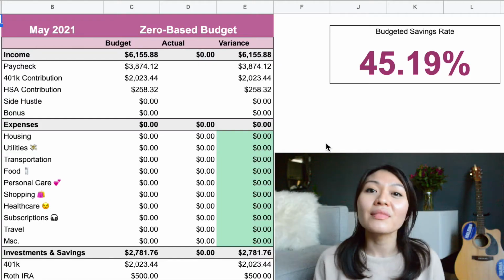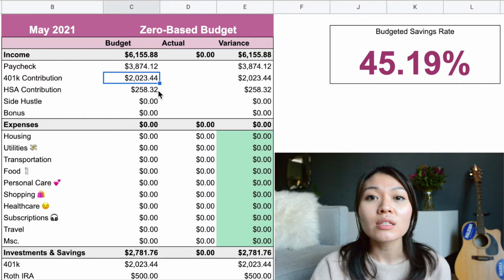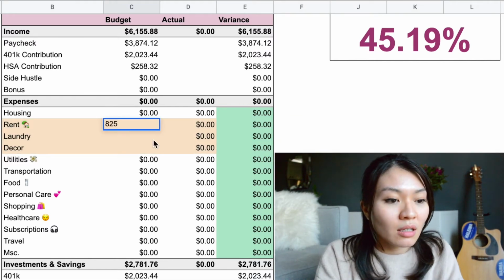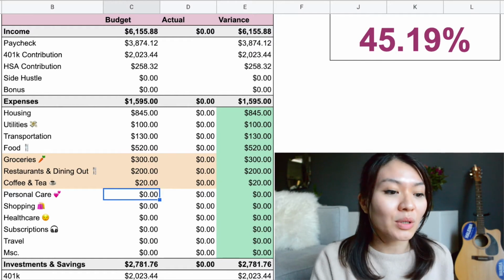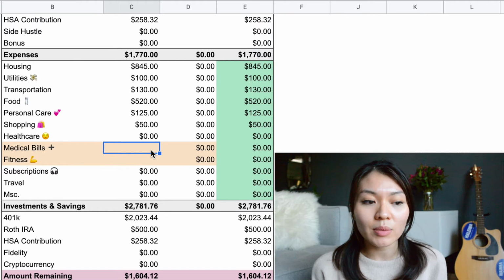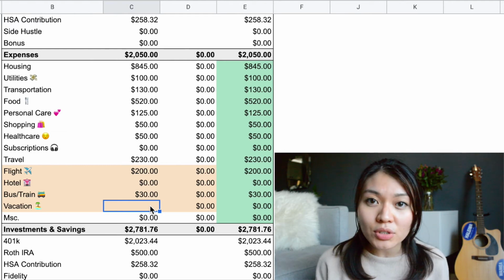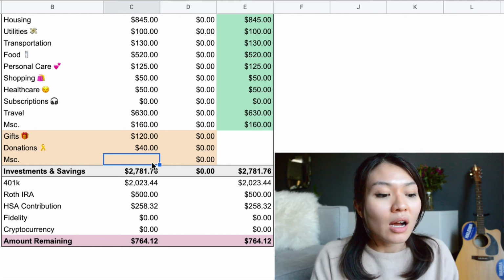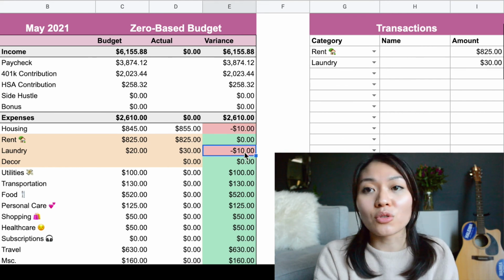BUDGET WITH ME MAY 2021 - Zero Based Budgeting method with Digital Spreadsheet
Hi everybody! Let’s budget with me for May. I use my own spreadsheet to do Zero-Based Budgeting.

Free Monthly Budget Template, click File, then click Make a Copy